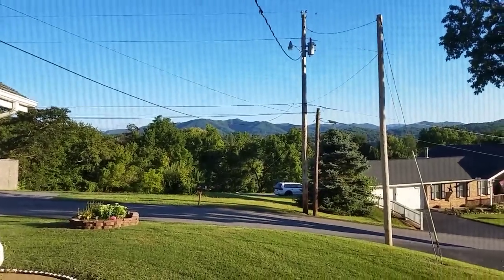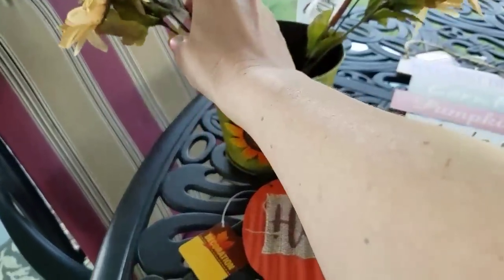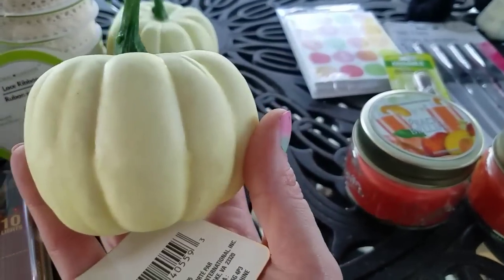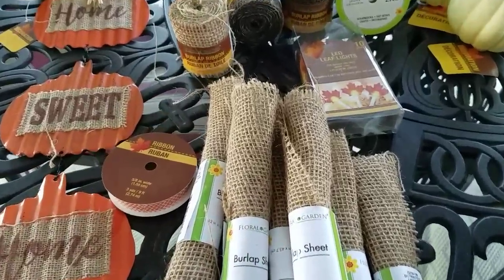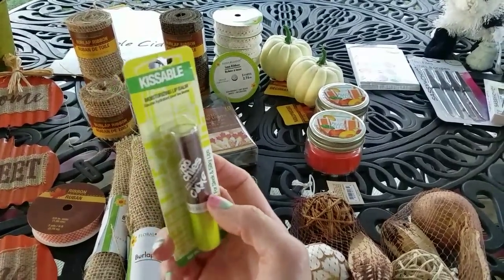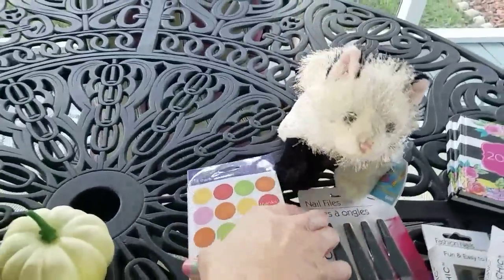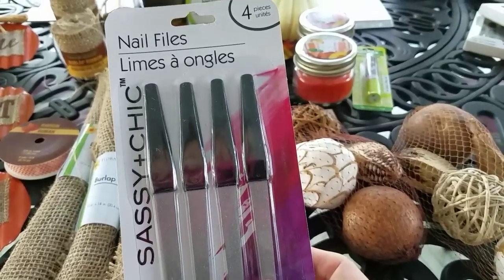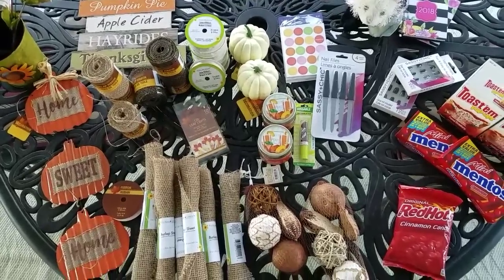Dollar Tree haul with new Fall items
Another great Dollar Tree haul with lots of new Fall items. Although I'm not ready for fall, I love summer to much. i stocked up anyway.